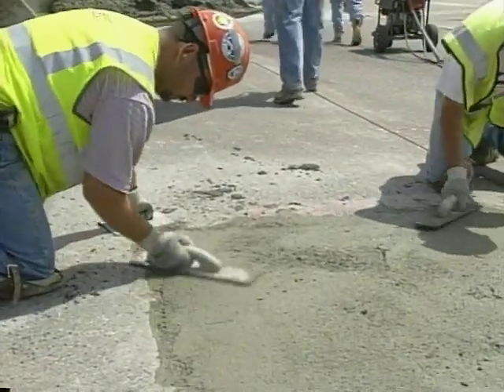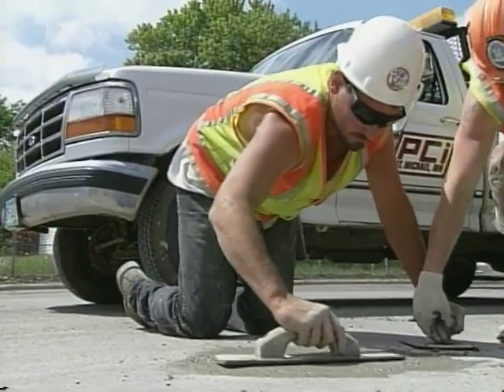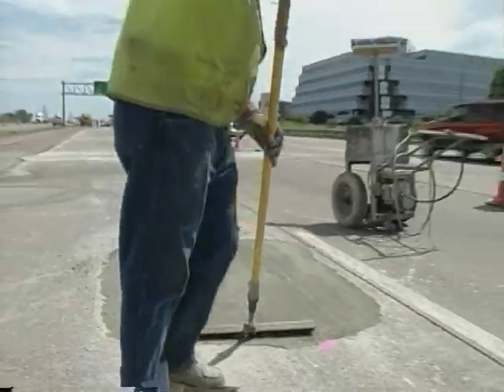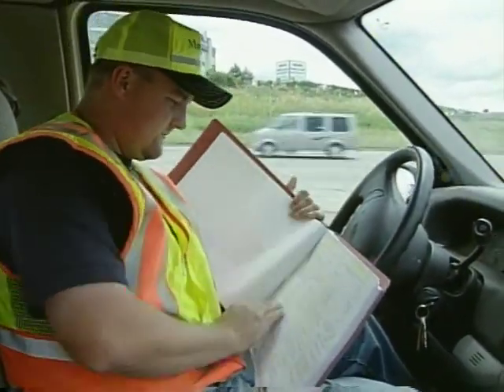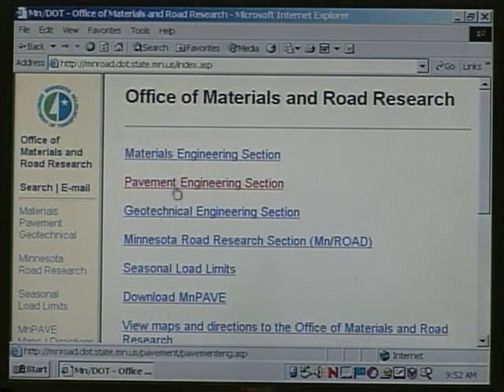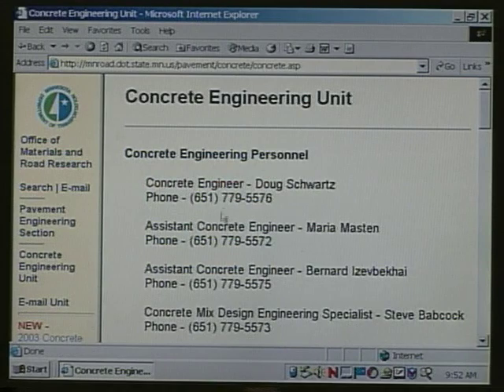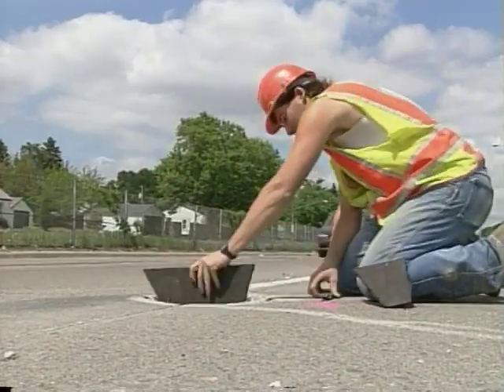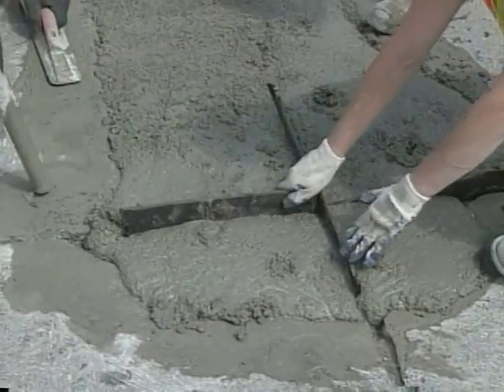Concrete Pavement Restoration - Type B Repairs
This video describes the procedures used by the Minnesota Department of Transportation. Referred to as Type B Repairs, this method involves partial-depth repair for concrete pavement rehab.